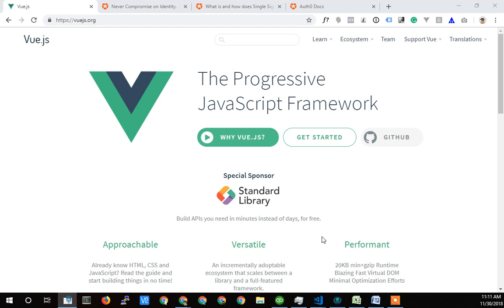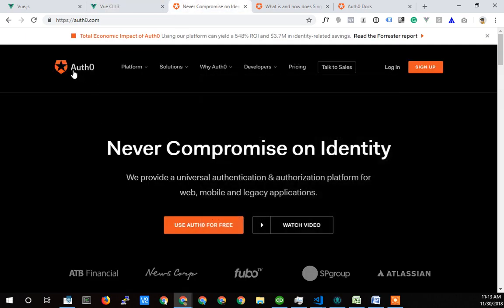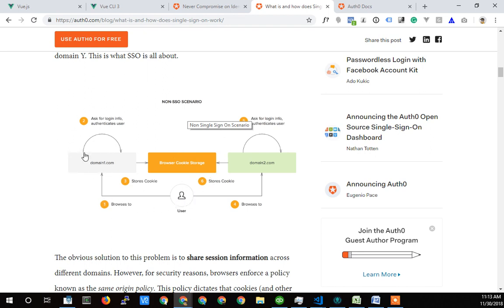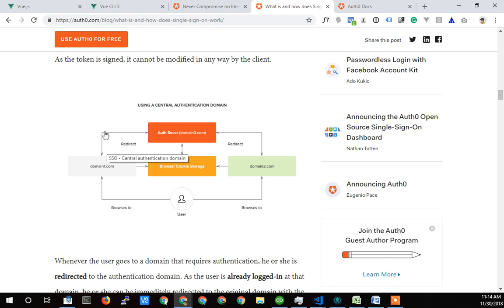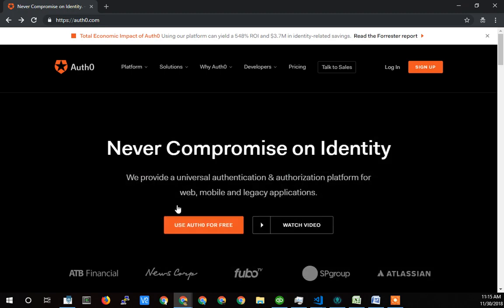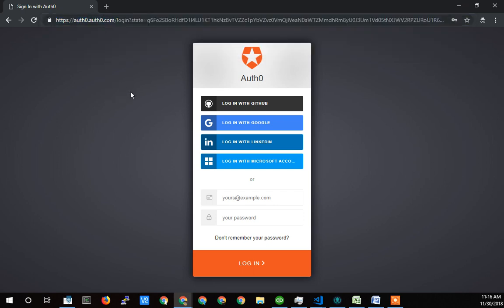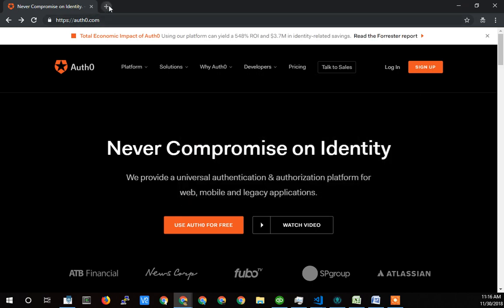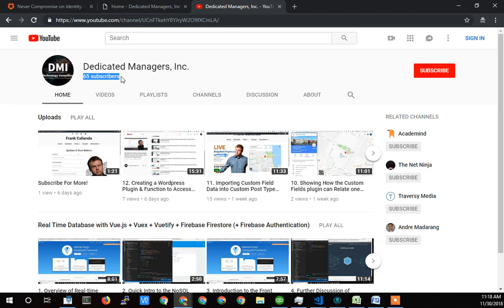1. Overview: Vue JS Authentication Using Auth0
In this video give an overview of the project components that will be a primer for rapidly creating an application with user authentication.  Vue JS will be used to creat the base Single Page Application (SPA) javascript front-end framework.  Auth0 will be plugged into the system  for rapid user authentication set-up.   I briefly mention Vue's new cli (command line interface) tool Vue Cli 3.  Additionially the project will use Vuex and Vue Router as part of the authentication integration.